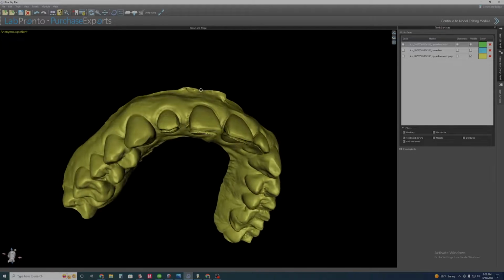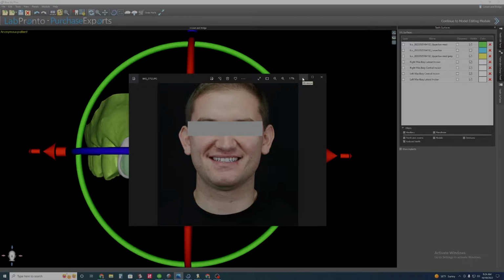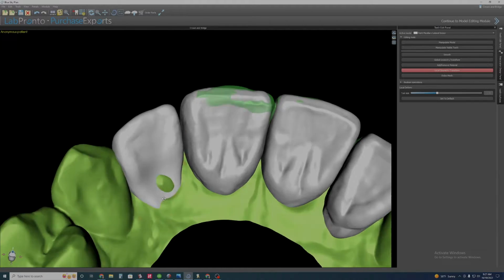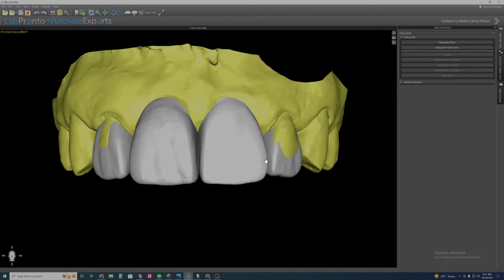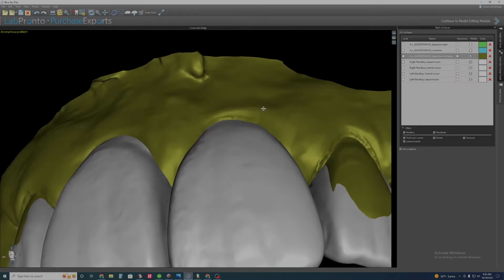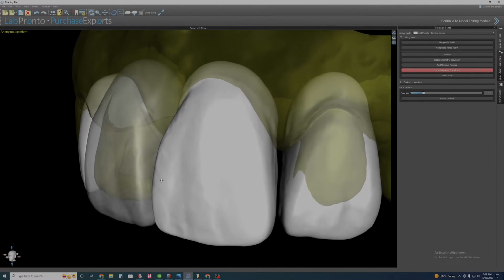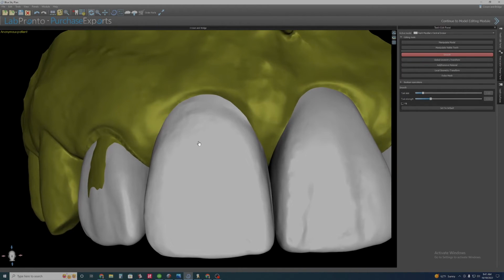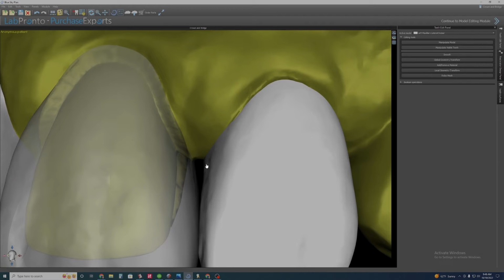Wax up video (part 2)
Adding teeth from library and modifying to fit.

Programs: Meshmixer, Blueskyplan

Materials: Primescan (Dentsply Sirona)